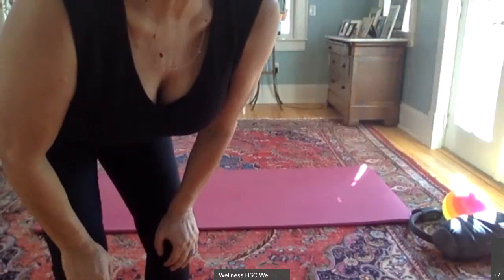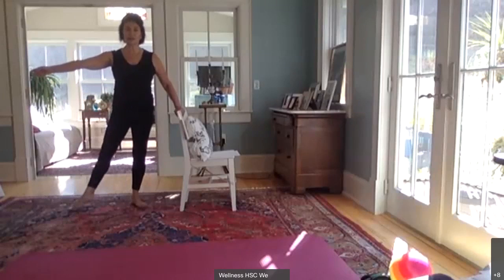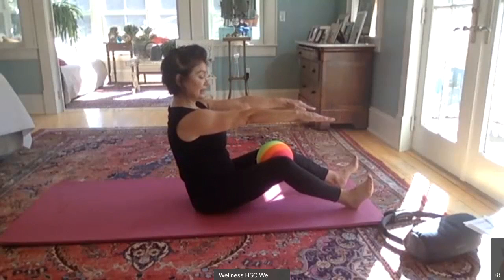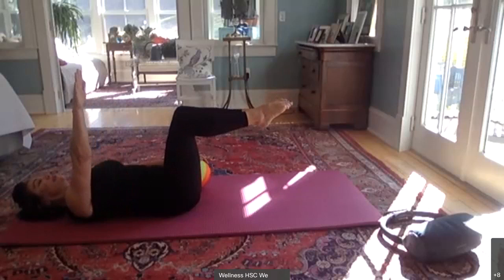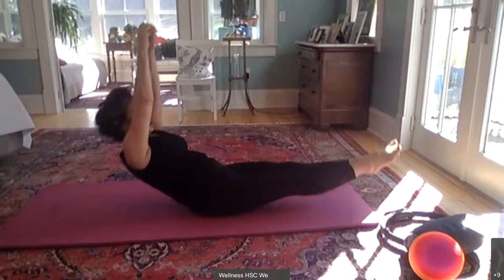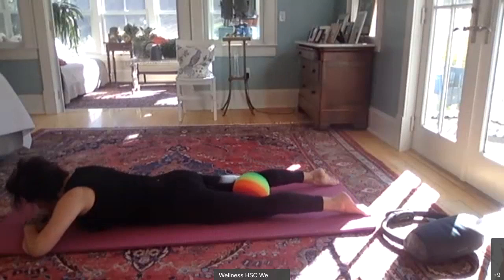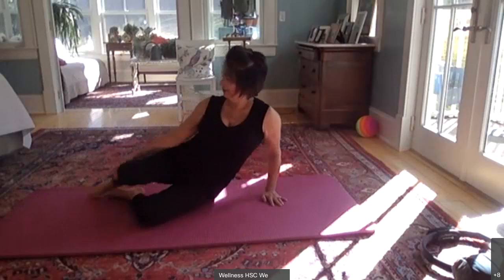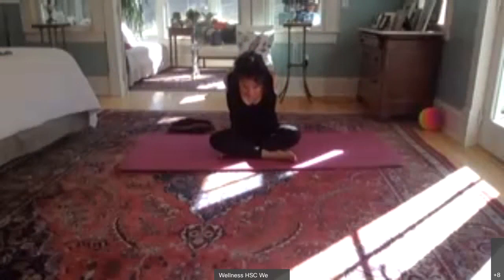Virtual Pilates 11.6.20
Virtual Pilates Class offered by The Wellness Center at WVU Medicine.